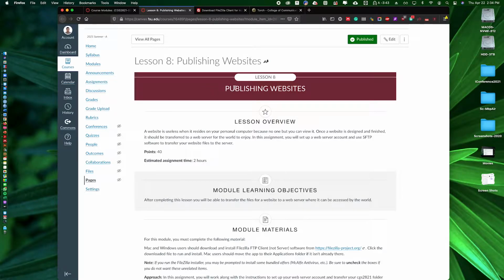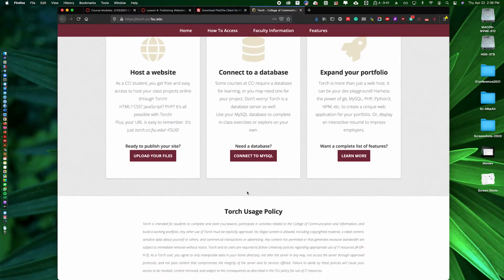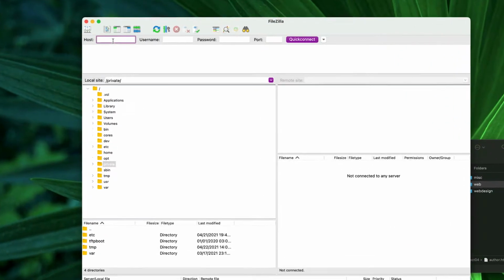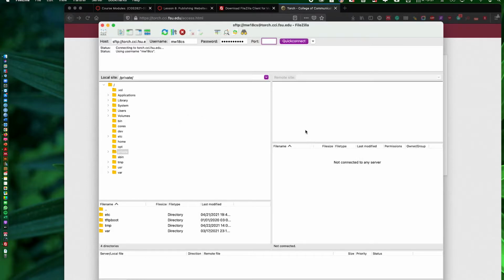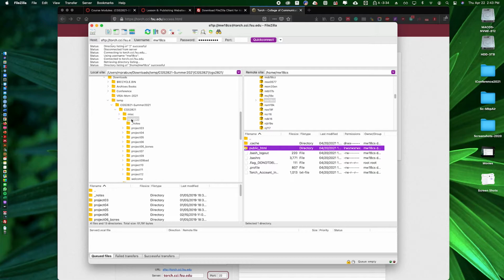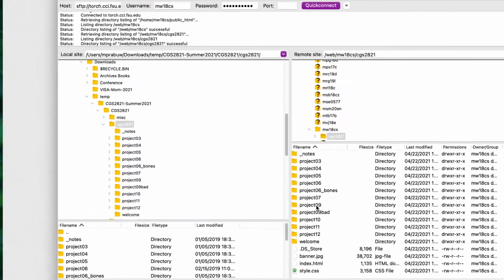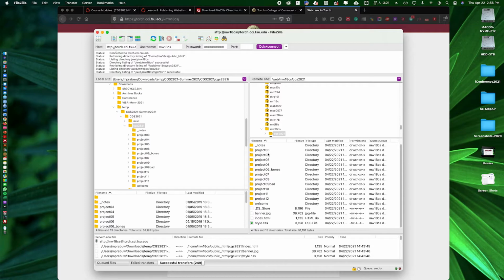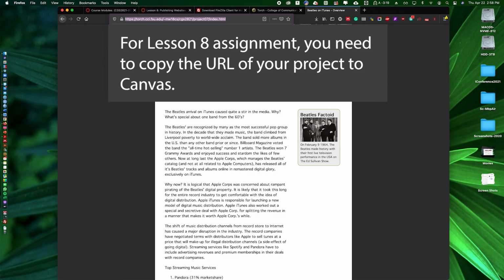How to Publish a Website with Filezilla FTP to FSU Torch Webhosting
Lesson 8 CGS2821 - How to publish websites